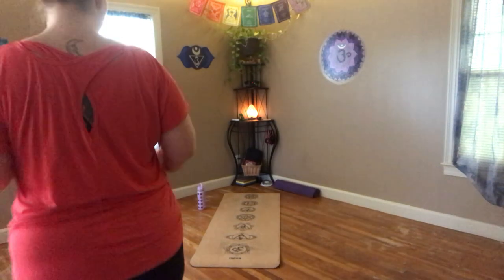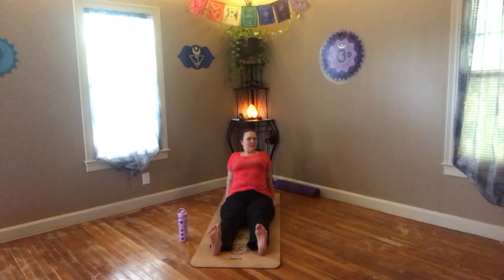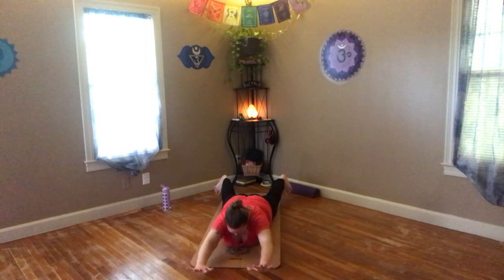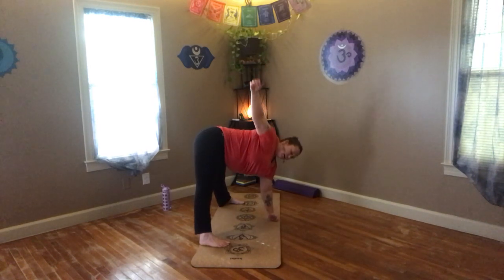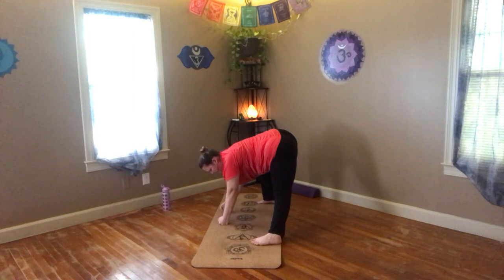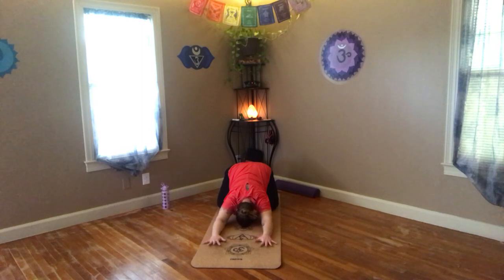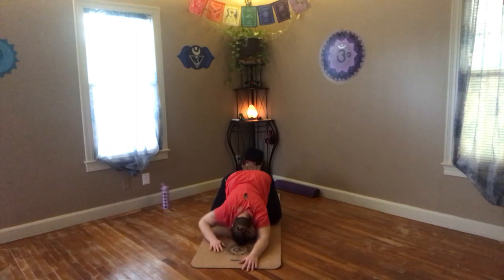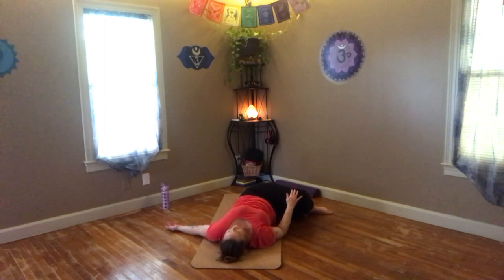Yoga of Union (mind/body/spirit)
A gentle, easy Labor Day Yoga class... (9/2/19)